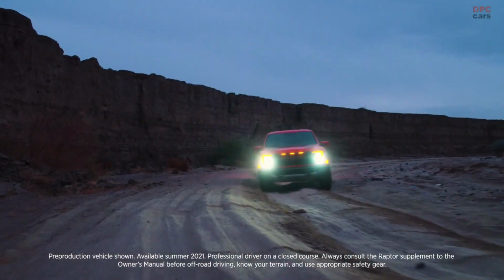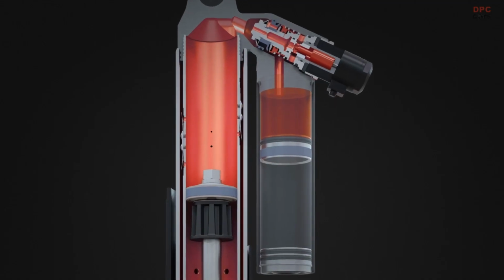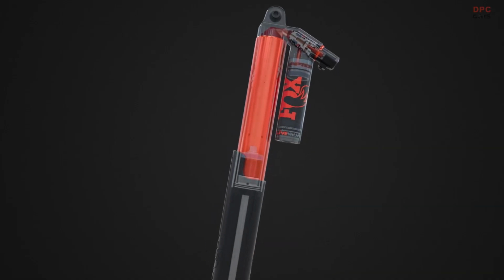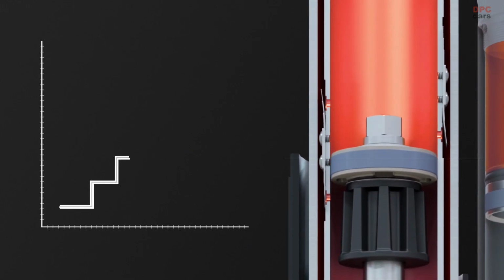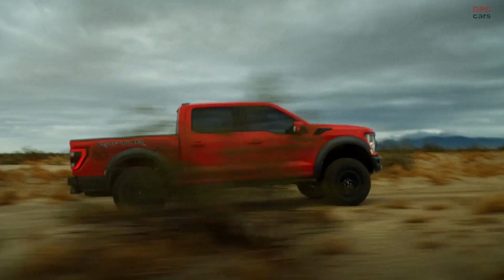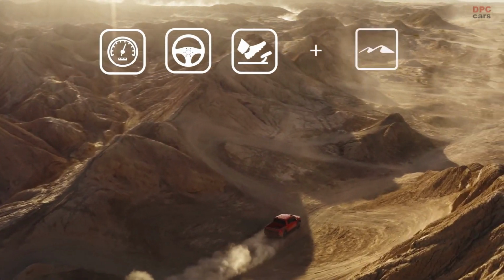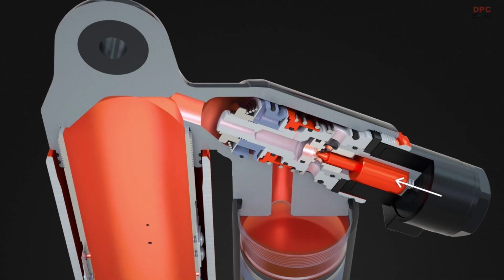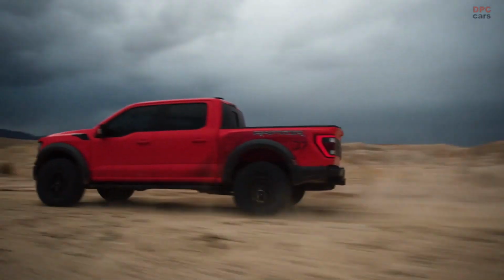How It Works 2021 Ford F150 Raptor FOX Shocks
Tackle tougher terrain: Fully redesigned F-150 Raptor boosts its off-road capability with all-new five-link rear suspension featuring improved wheel travel, electronically controlled next-generation FOX™ shocks with Live Valve™ technology, plus first-in-class* available 37-inch tires to tackle tougher terrain on high-speed desert runs.

Most connected: Every F-150 Raptor comes with standard over-the-air updates and a new connected experience that can deliver potential features like shareable digital trail maps or other off-road technologies in the future; plus, there’s SYNC® 4 with cloud-connected navigation and voice search and the FordPass mobile app to check on your truck remotely, control the truck’s lights from your hand and more.

Best-performing: High-output 3.5-liter EcoBoost® engine delivers better low-end torque, enables greater maximum towing and increased maximum payload capability, brings a projected EPA-estimated range of over 500 milesƗ, and class-exclusive* active valve dual exhaust for throatier engine sound; Raptor R is coming next year.